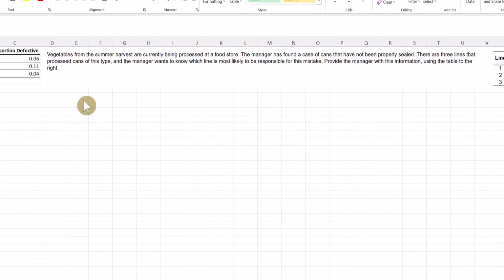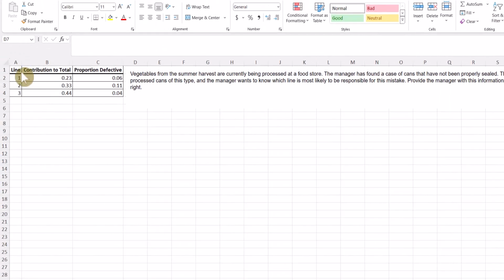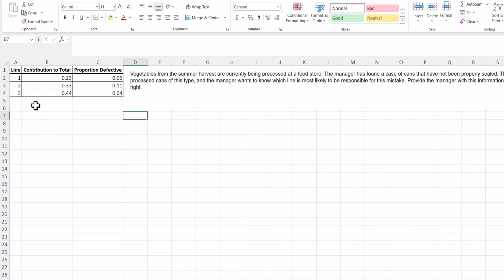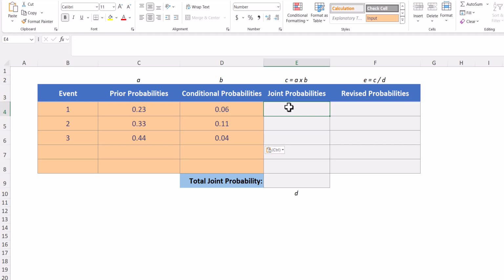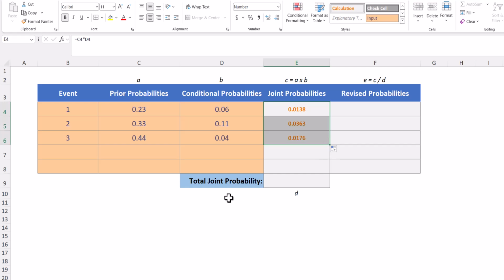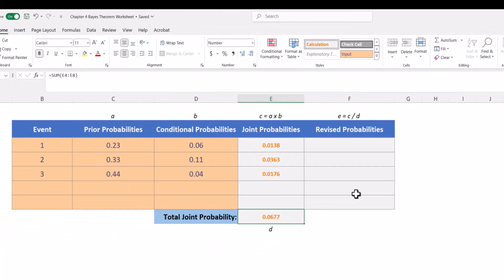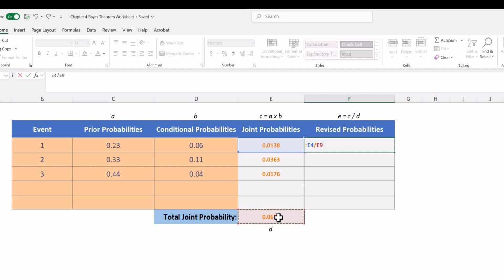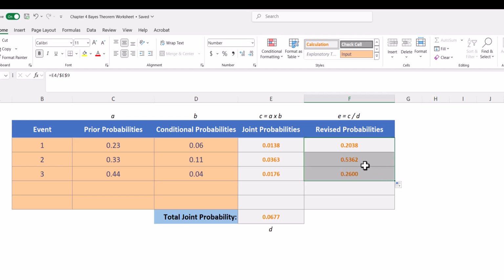Bayes' Theorem in Excel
Table of Contents:
00:00 - Introduction
00:45 - Bayes' Theorem Calculation